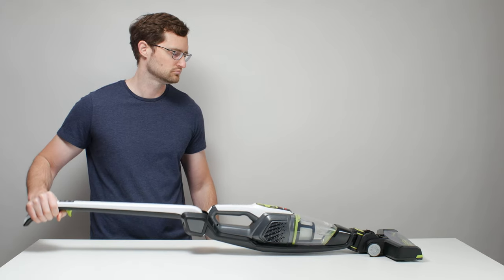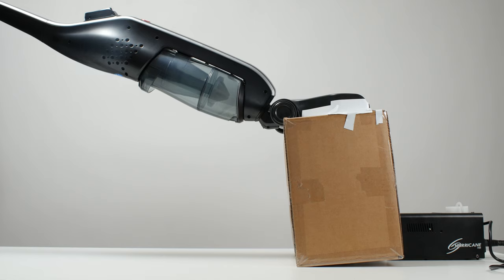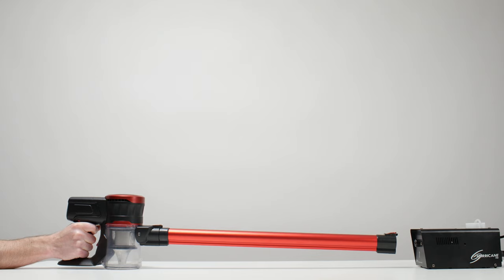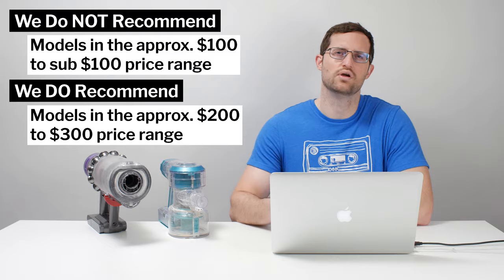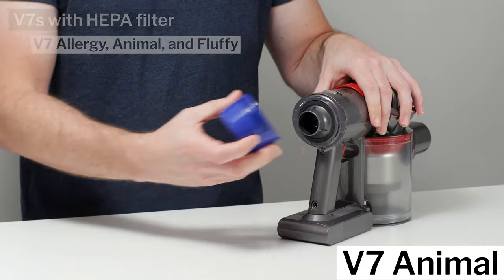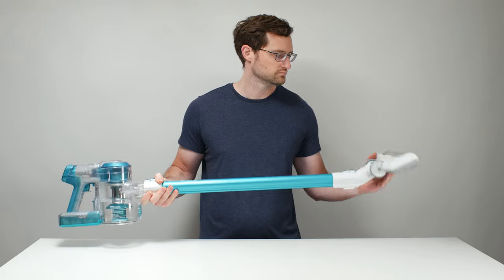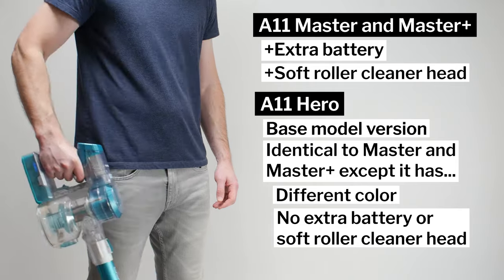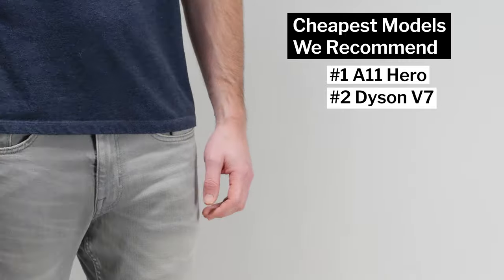The Best Cheap Cordless Vacuum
Top rated options:

1. Tineco A11 Hero on Amazon

2. Dyson V7

For multi-floor homes:
V7 Allergy on Amazon
V7 Animal on Amazon

For homes with only hard floors:
V7 Fluffy on Amazon

The latest updated list of all of the cordless vacuums we recommend

In this video we discuss cheap cordless vacuums. We start the video by discussing how we don't recommend the absolute cheapest models on the market because they don't filter properly. Instead, we recommend you increase your budget slightly to get a vacuum that will not only be able to pick up debris well, but also be able to keep that debris contained within the vacuum. We end the video by going over the two cheapest options we recommend.